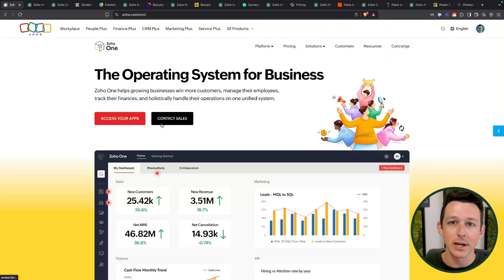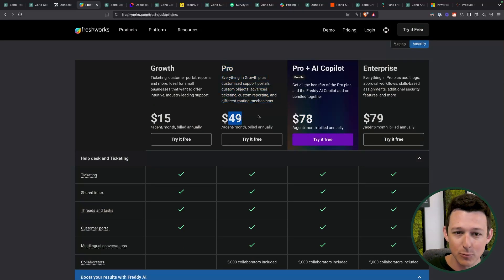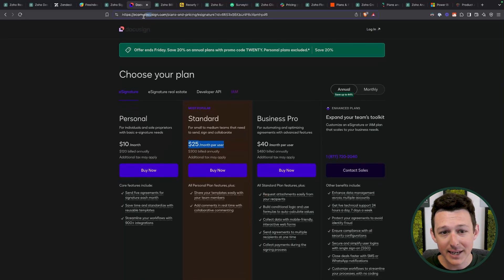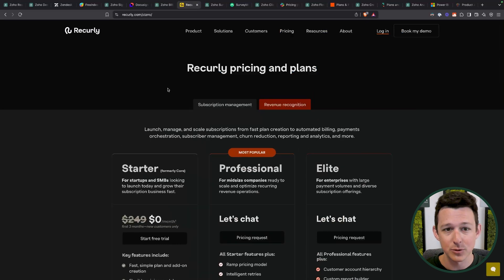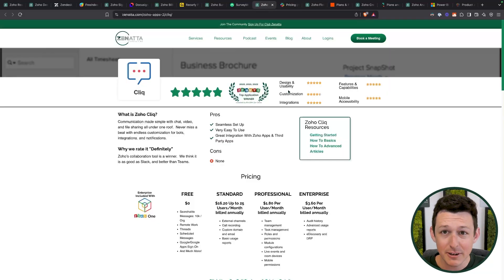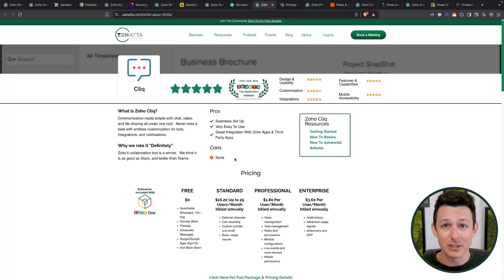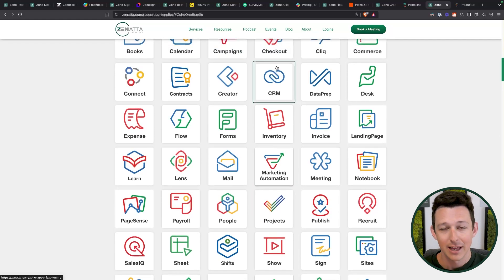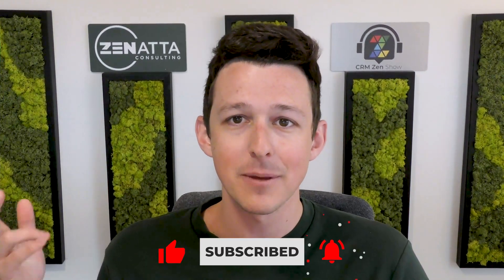8 Money-Saving Zoho One Apps to TRY NOW!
Discover 8 powerful Zoho One apps that can replace expensive software and save your business thousands! From CRM to automation, see how Zoho One maximizes value while cutting costs.

🎬 *TIMESTAMPS* 🎬
0:00 - Introduction
1:34 Zoho Desk
3:49 Zoho Sign
5:37 Zoho Billing
7:09 Zoho Survey
8:40 Zoho Cliq
10:18 Zoho Flow
11:38 Zoho Creator
13:03 Zoho Analytics